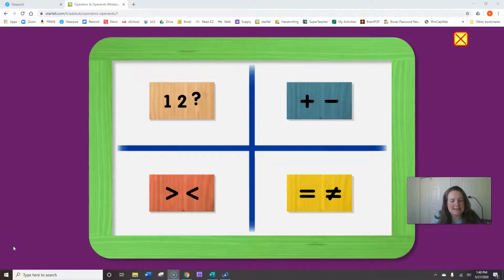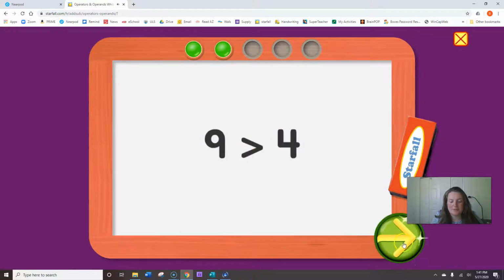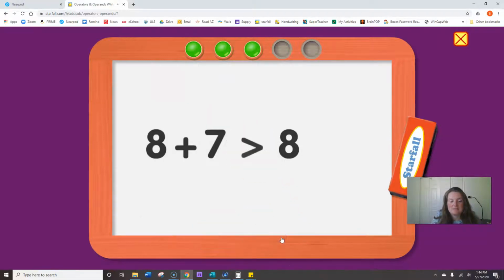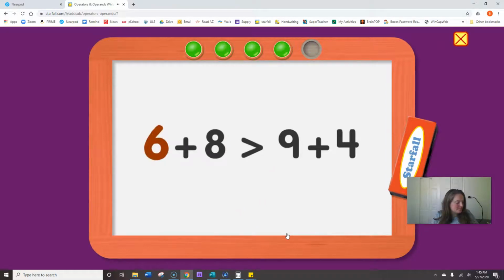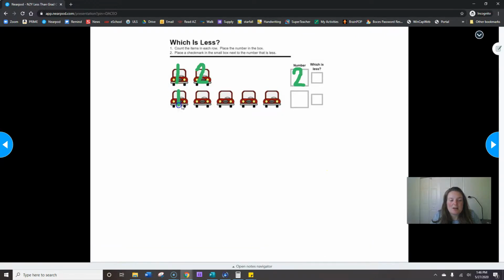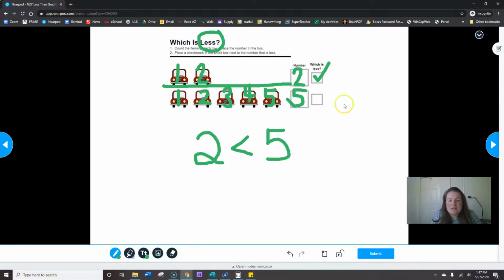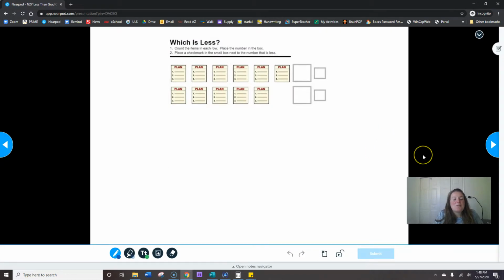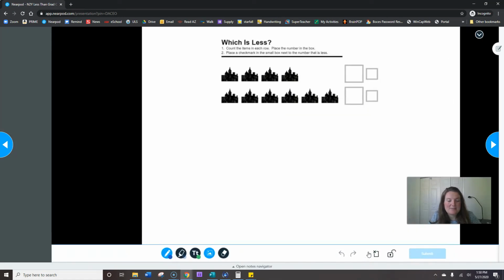5 28 Less Than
DACEO